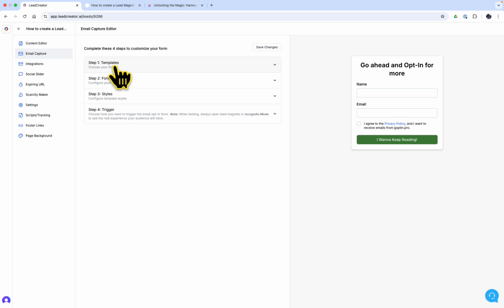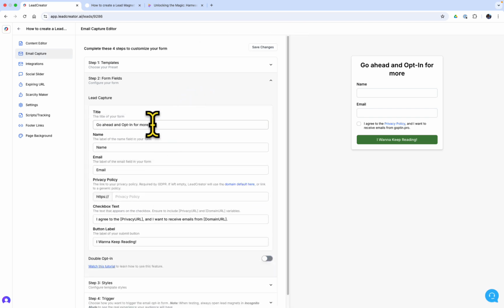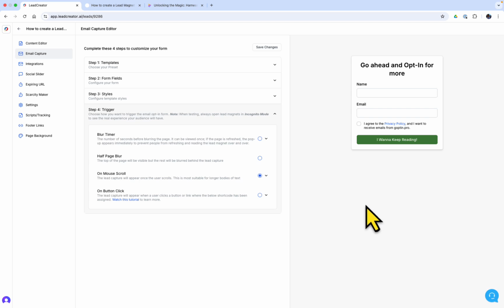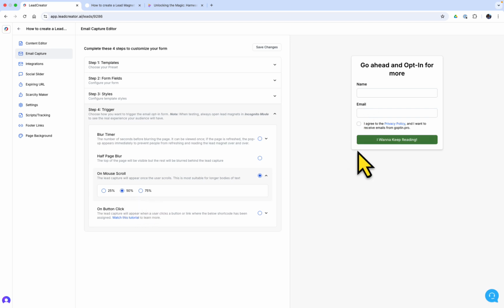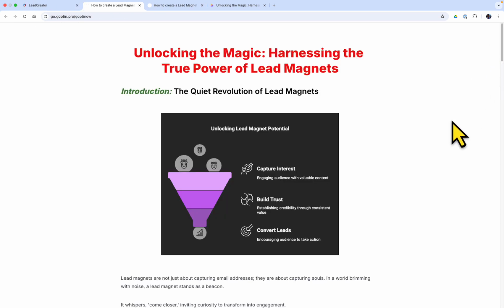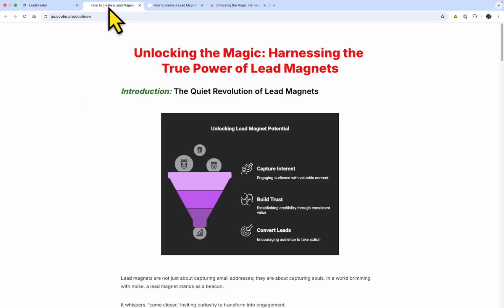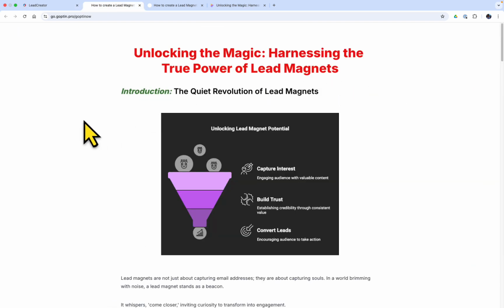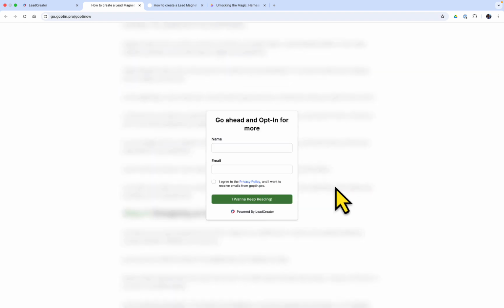Step-by-Step: Design Powerful Opt-In Popups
👇 CLICK HERE TO START GROWING Your Business the Right Way

Ready to boost your conversion rates with professional lead magnet popups? In this video, I walk you through the simple steps to create an engaging opt-in window using Lead Creator. Whether you are offering an ebook or a standard guide, you will learn how to capture emails effectively without disrupting the reader experience.

We dive deep into the four-step setup process, covering everything from template selection to advanced triggers. You will see how to customize your button styles to match your branding and how to set up smart triggers like the 50 percent scroll blur. We also touch on setting up custom domains and integrating your preferred email autoresponders such as Mailchimp to automate your marketing workflow.

Key features covered in this tutorial include:

🚀 Accessing the email capture editor and template options
🎨 Customizing button colors and form field text
⏱️ Setting up scroll triggers and page blur effects
🌐 Configuring custom URLs and domain settings
📧 Connecting your email service provider for seamless lead capture

Chapters
0:00 Introduction to Lead Creator Popups
0:40 Choosing Your Opt-in Template
1:05 Configuring Form Fields and Privacy
1:25 Styling Your Call to Action Buttons
1:45 Setting Up Scroll and Blur Triggers
2:30 Custom Domains and URL Slugs
3:15 Email Autoresponder Integrations
3:50 Live Demo of the Popup in Action